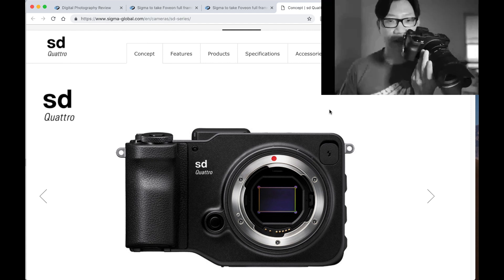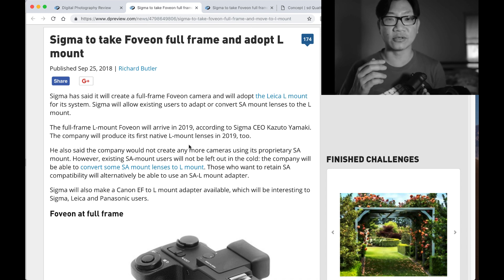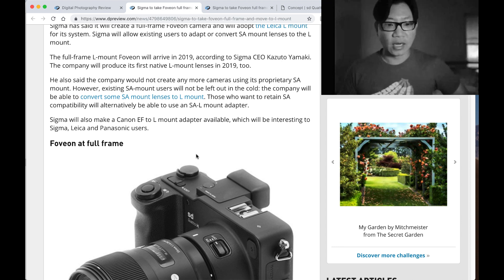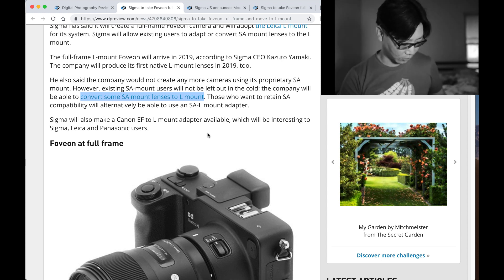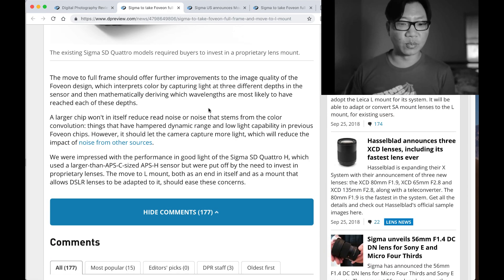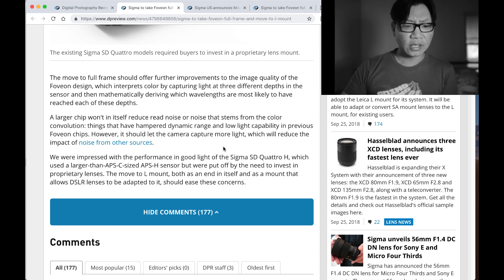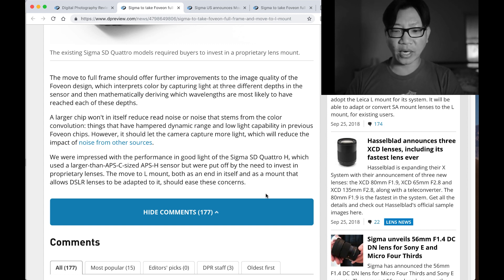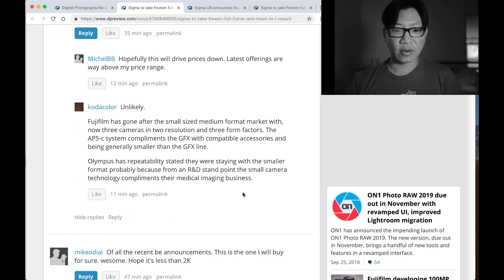Sigma Announced A FULL FRAME Foveon Camera Coming in 2019, Nope 2020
Announced from Photokina, with story from Dpreview that Sigma is taking the Foveon Sensor to Full Frame next year.

Sigma's current mirrorless camera

Equipment Used:
Video Input
Aux Light